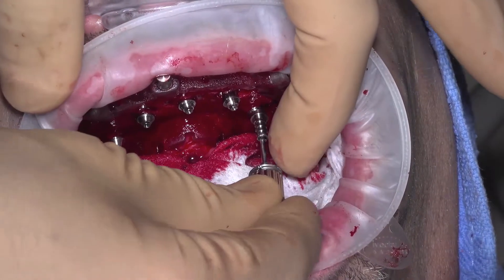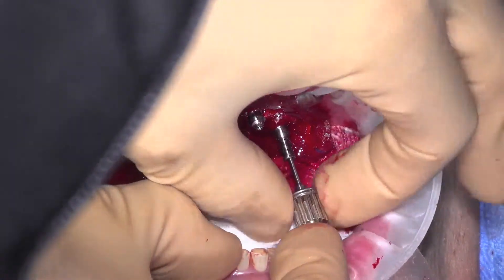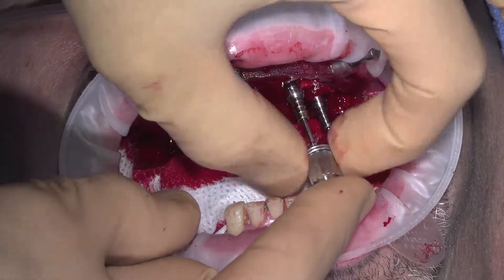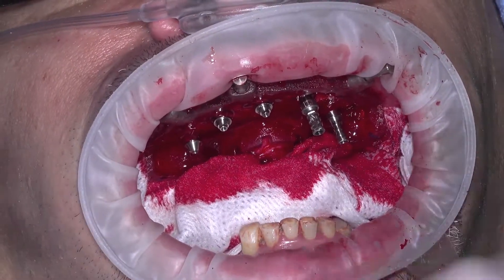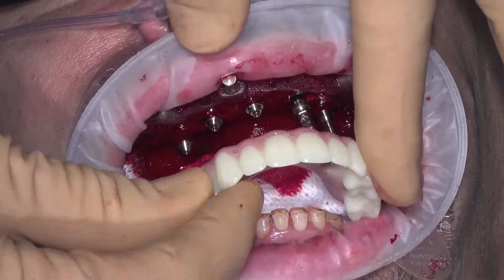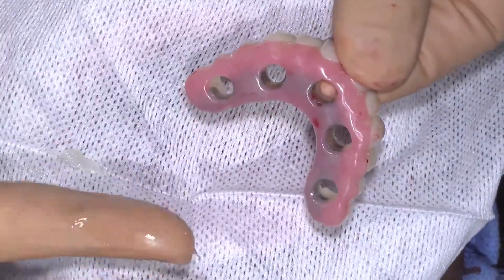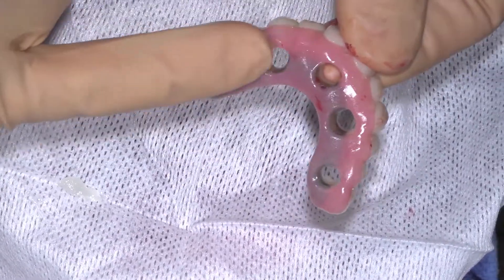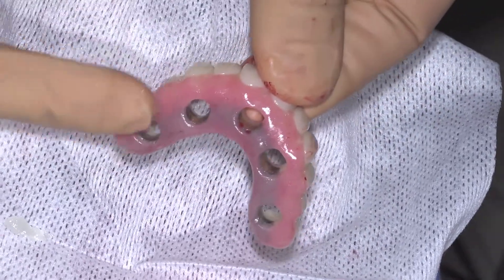nSequence Guided Prosthetics - Step 13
An instructional video for dental clinicians using the nSequence Fully Guided Prosthetics System for immediate full-arch reconstruction. Step 13 demonstrates how to seat the two temporary cylinders onto the multi-unit abutment and try in the long-term provisional.